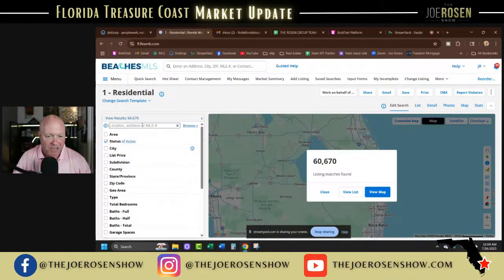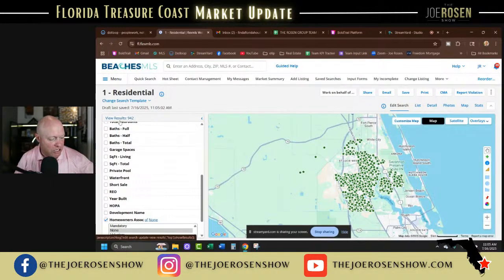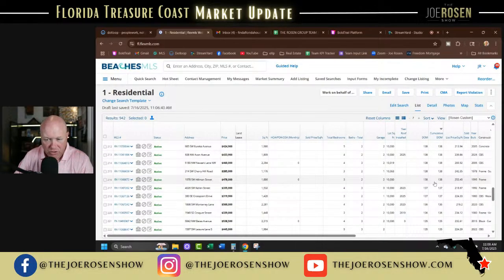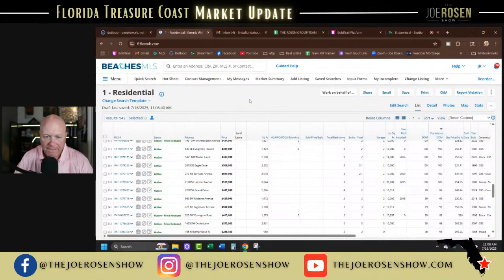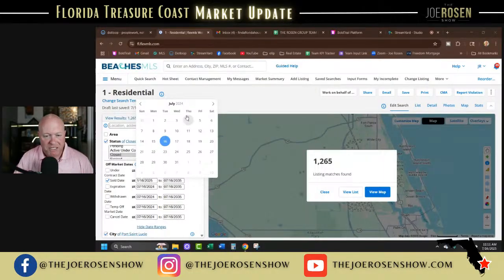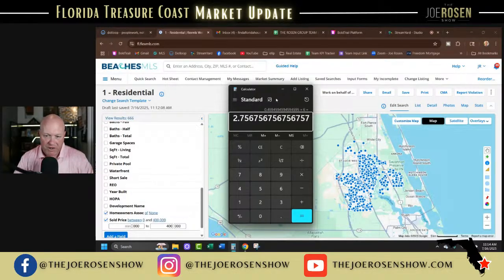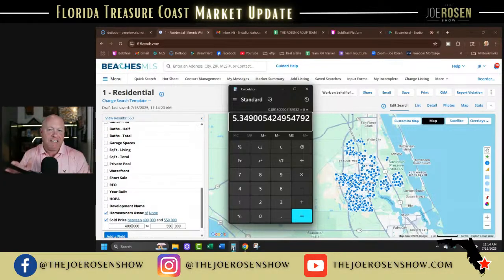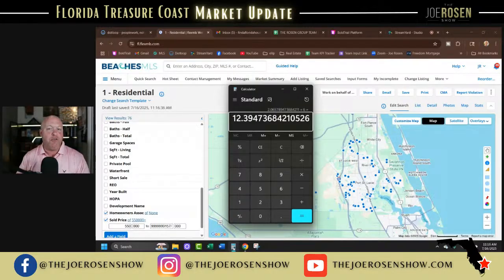Market Update: The Joe Rosen Show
Keep a pulse on the Treasure Coast real estate market by joining Joe Rosen every Wednesday at 11:00am EST on Facebook, or at thejoerosenshow.com. What are average sales prices, how long are homes taking to sell, and more!

Joe Rosen

Joe Rosen is a Realtor with eXp Realty specializing in homes along South Florida's Treasure Coast. He is the Team Leader of The Rosen Group and has over 40 agents in his organization. From Joe's 7,000+ YouTube subscribers to his 25,000 Instagram followers, Joe has exploded in social media becoming the #1 social media marketer in real estate on the Treasure Coast.